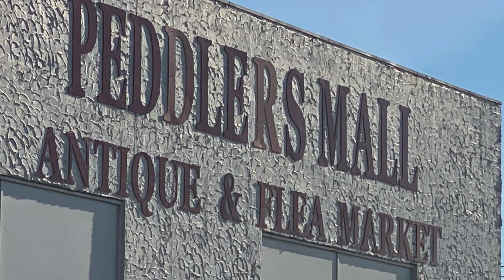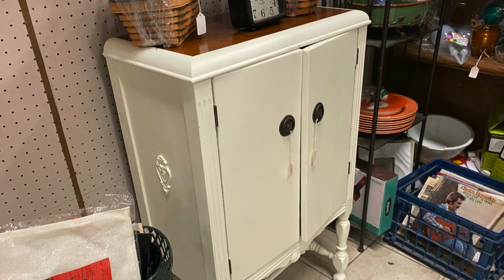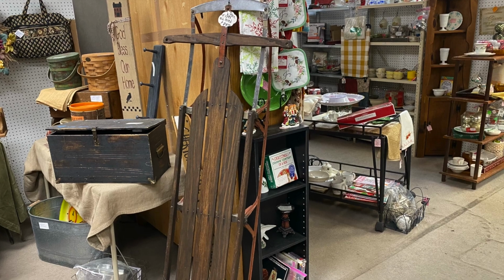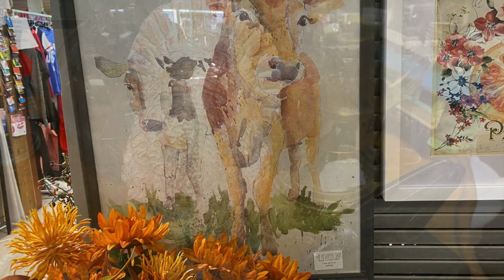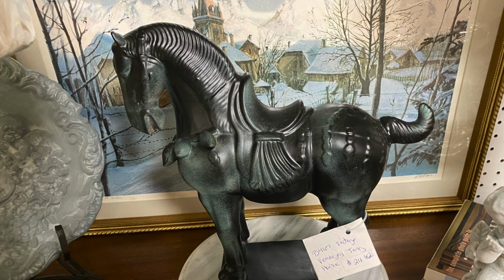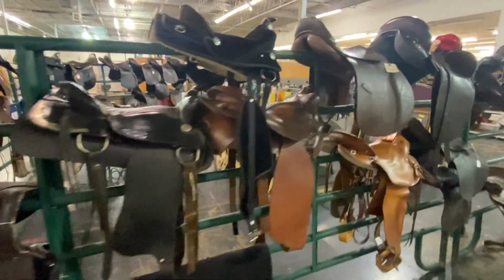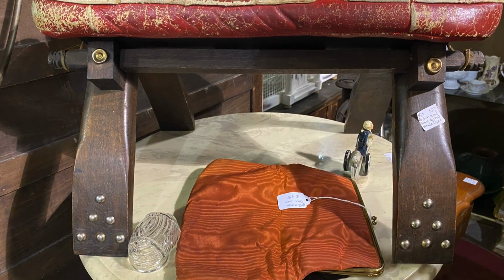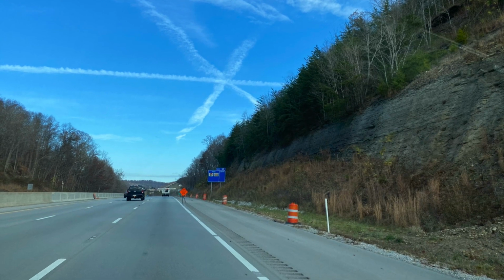Our Favorites at the Peddlers Mall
Our Favorites at the Peddlers Mall. Mornings At Sunrise Cottage is a channel focusing on thrifting, travel, and gardening with a smattering of home decor added in for good measure.  We post once per week on Tuesdays.  We are always on the look out for new adventures.  We travel across the United States going to thrift stores, estate sales and yard sales.  We are always on the hunt for unusual home decor or antique home decor.  We also travel to botanical gardens and any place that captures our attention along the way.  We periodically do home tours and garden tours. We can be found doing the occasional remodel or update to our home.